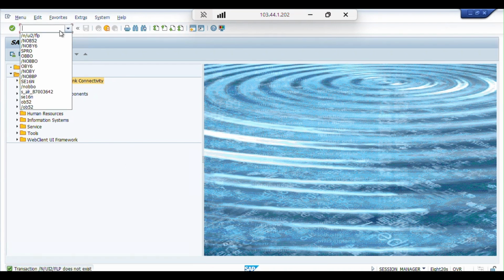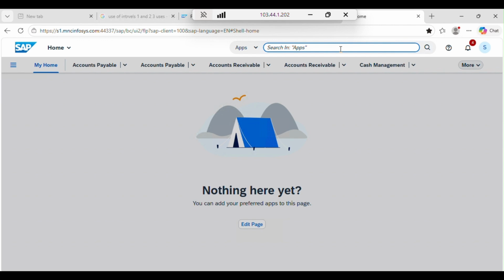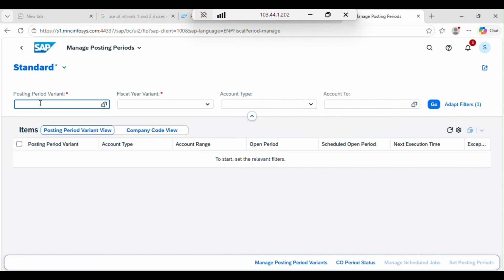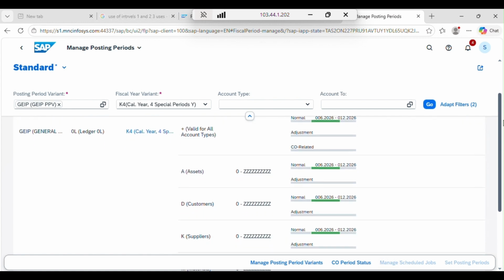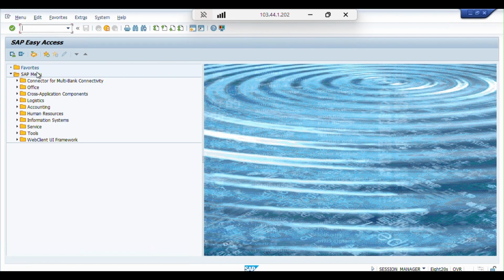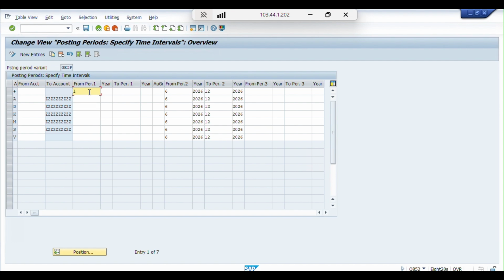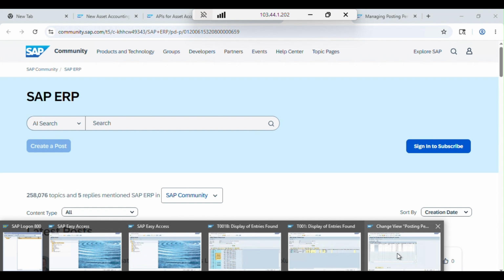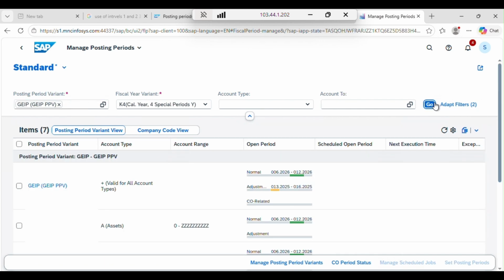6 Manage Posting Periods in SAP S/4HANA Fiori | SAP S/4HANA Tutorial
Struggling with opening or closing posting periods in SAP S/4HANA? In this video, you will learn exactly how to use the Manage Posting Periods Fiori App to control your financial periods effortlessly.We will cover the step-by-step process of opening, closing, and managing posting period variants using the modern SAP Fiori interface instead of the traditional OB52 transaction code